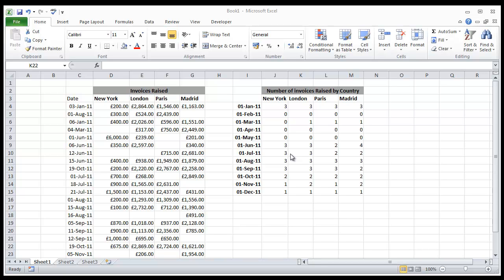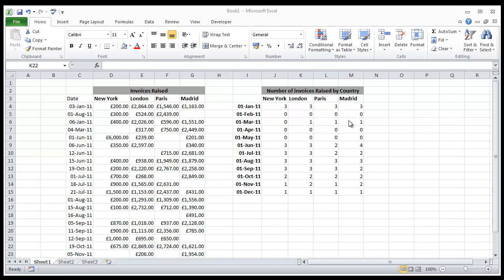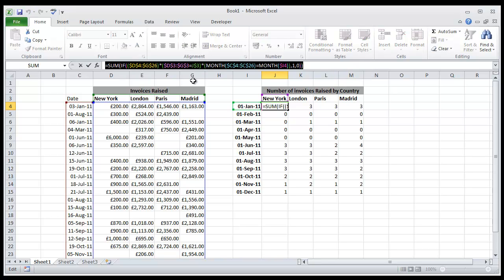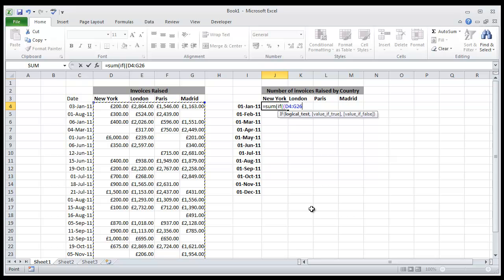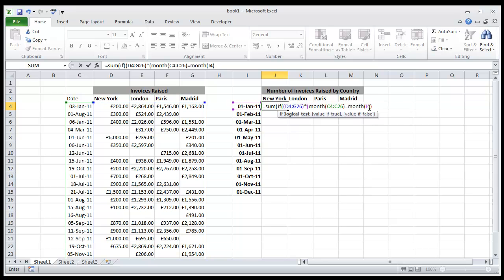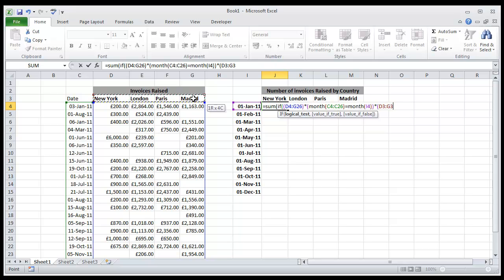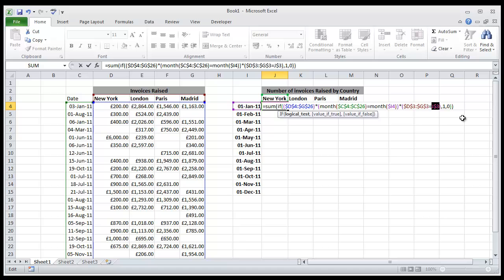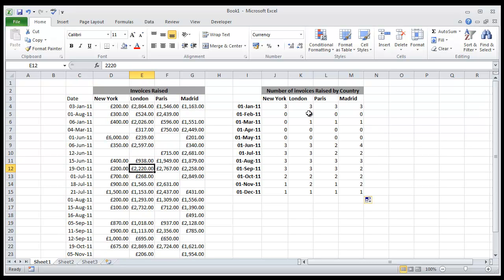MS Excel Array Formulas and Functions - (Counting and Date Ranges) Part 3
In this Screen Cast tutorial I take you through Array Formulas contaning an IF Statement to count the number of values falling with in a range of dates. I use the month function to count the values falling within a given month and summarise the information in my data table.